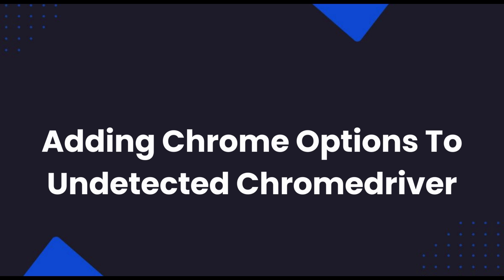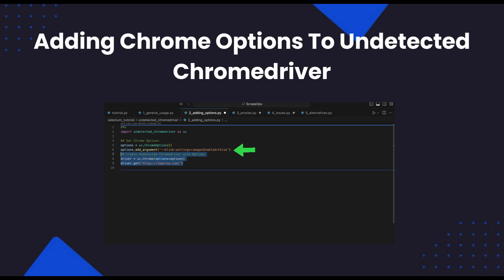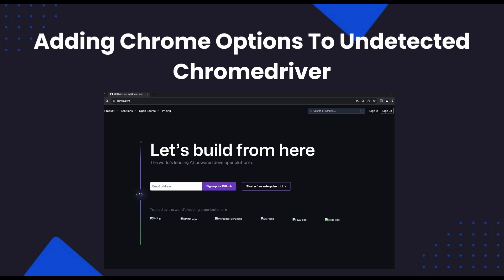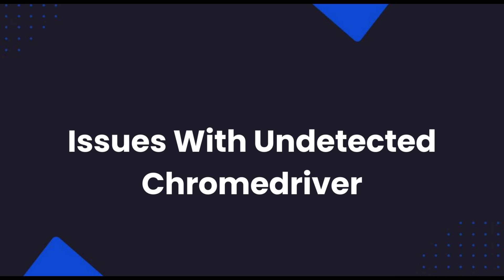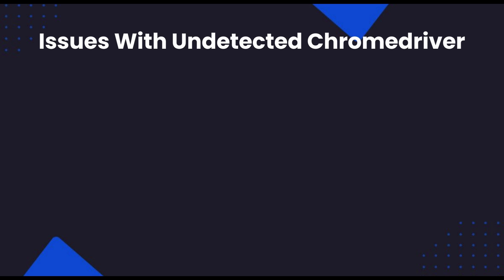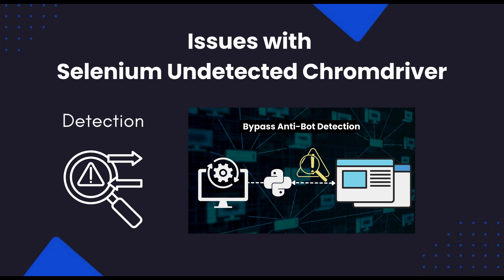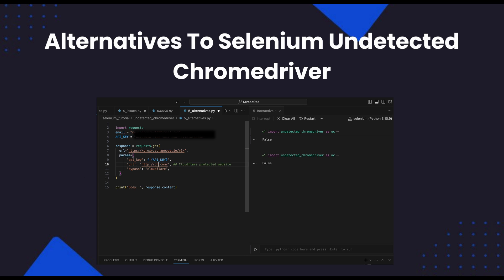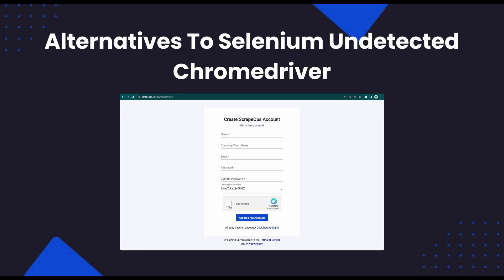Selenium Undetected Chromedriver: Bypass Anti-Bots With Ease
In recent years, there has been a surge in the usage of sophisticated anti-bot headless browsers, prompting developers to fortify their browsers to hide revealing details and ensure their Selenium scrapers remain undetectable by anti-bot solutions.

The Selenium Undetected ChromeDriver is an optimized version of the standard ChromeDriver designed to bypass the detection mechanisms of most anti-bot solutions like DataDome, Perimeterx and Cloudflare.

In this guide, we will go through:

00:00 Intro
00:22 Installing Selenium Undetected Chromedriver
01:00 Using The Selenium Undetected Chromedriver
02:08 Adding Chrome Options To Undetected Chromedriver
02:46 Using Proxies With Undetected Chromedriver
03:48 Issues With Undetected Chromedriver
04:51 Alternatives To Selenium Undetected Chromedriver